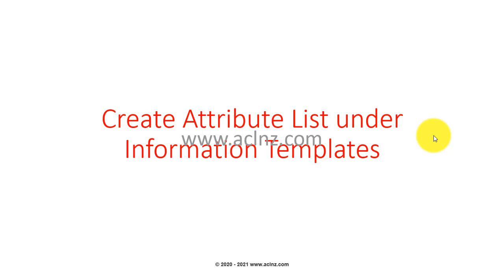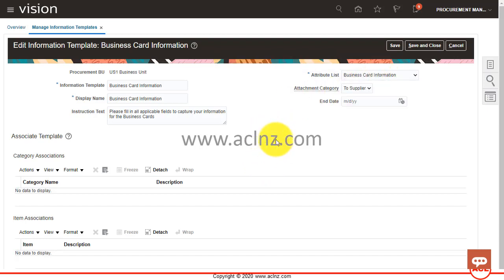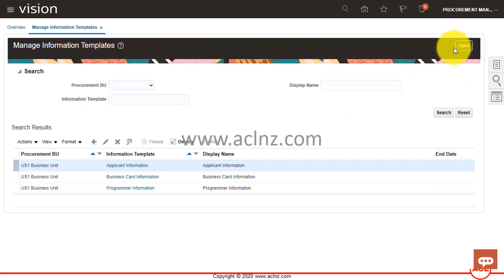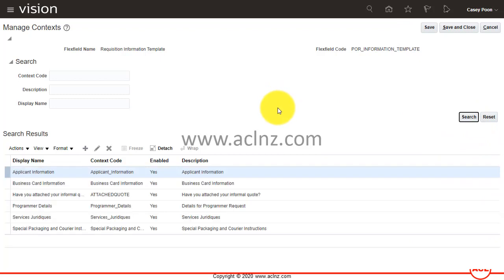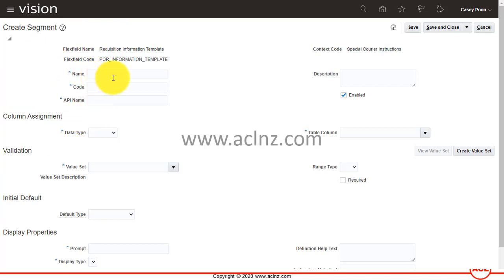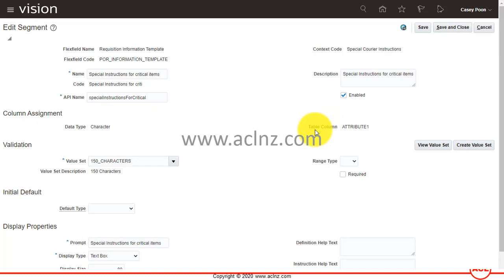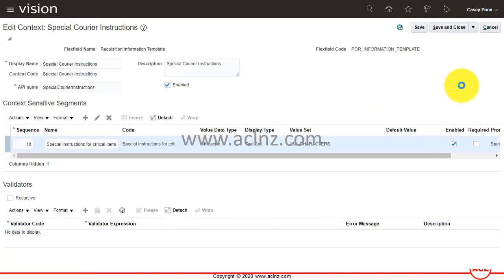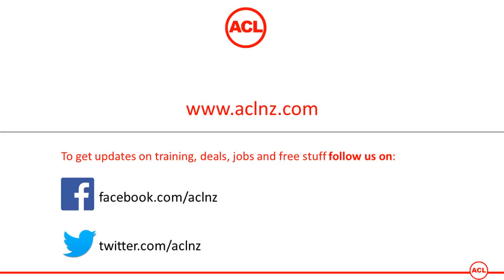How to create Attribute List for Information Templates in Oracle Fusion Self Service Procurement?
Course Name = Oracle Fusion Cloud Procurement - Self Service Fundamentals

Oracle Fusion Cloud Procurement Certification
Oracle Fusion Cloud Procurement Certification Prep